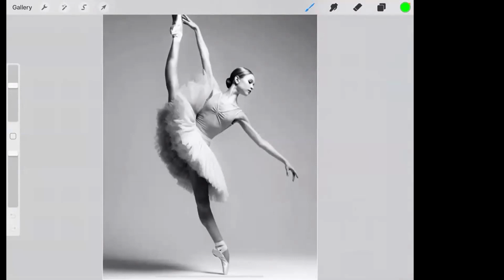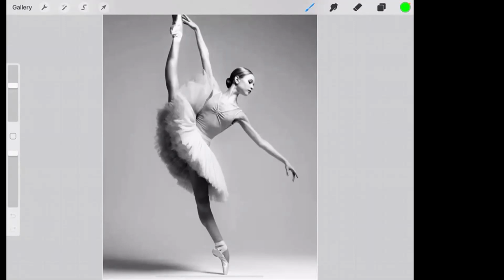Art Class [English] - 'Ballerina' Jul 19, 2021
Drawing and charcoal shading of a 'Ballerina', by Silvana Rodriguez